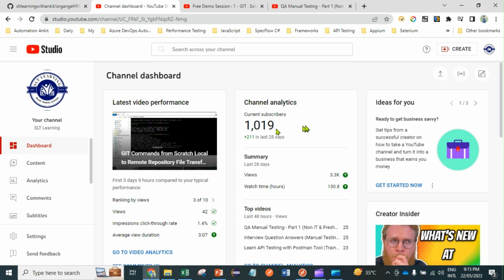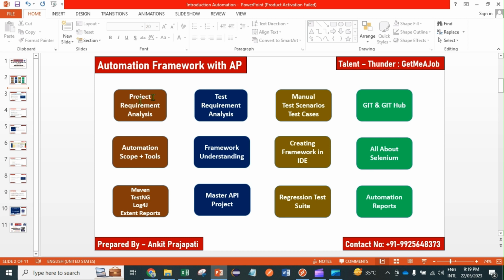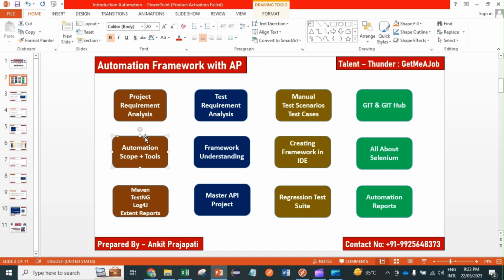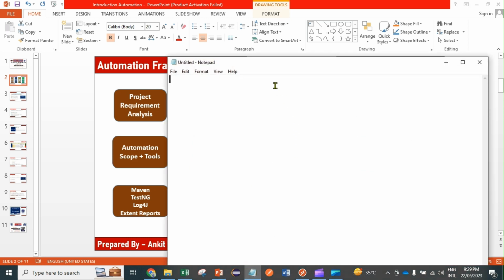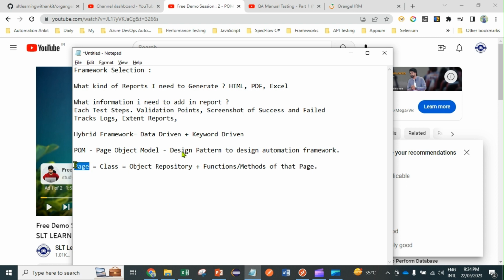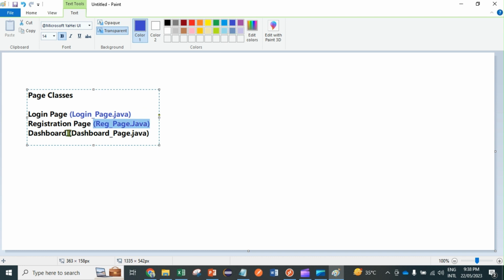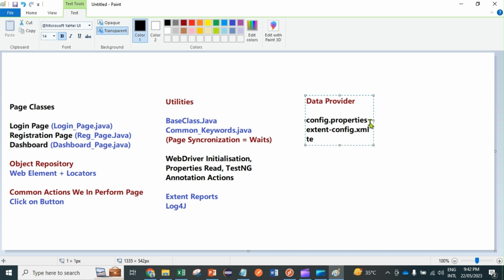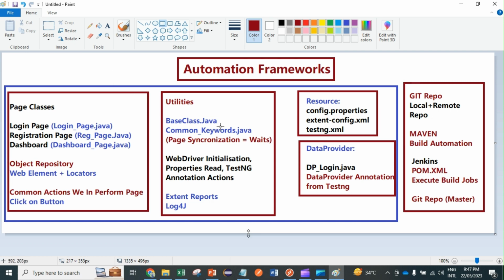Automation Framework & Scope Understanding (Part 3) By SLT Learning !!!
This video will brief you what is automation framework, what are key components in it and use of them.

If you are non IT or Fresher guy, then please refer and understand the process of working with IT company.